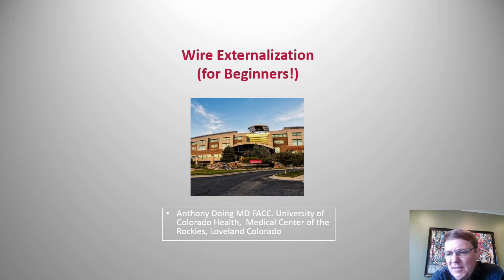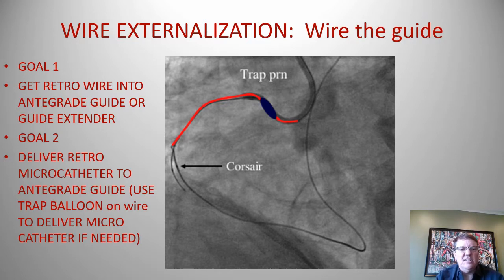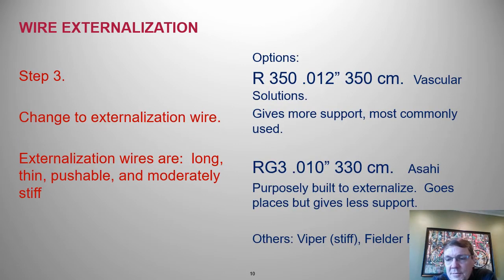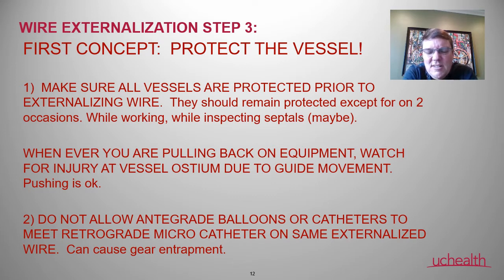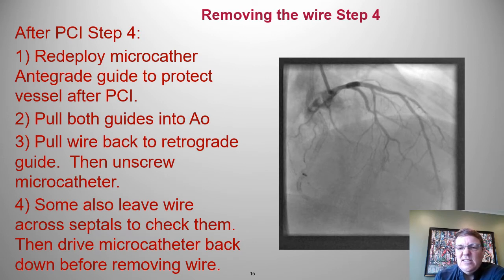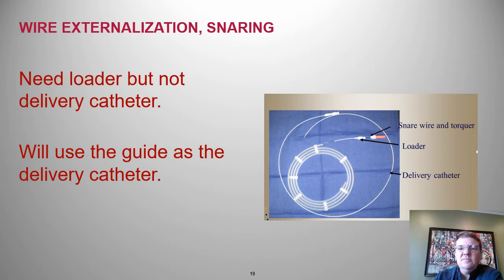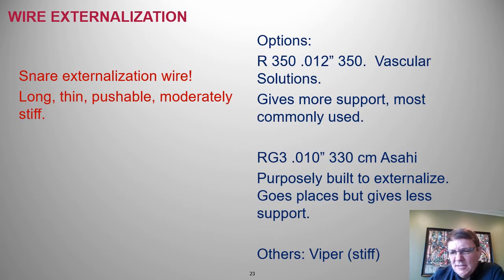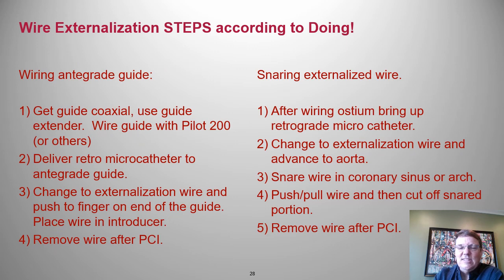Guidewire externalization: Step-by-step - Tony Doing, MD